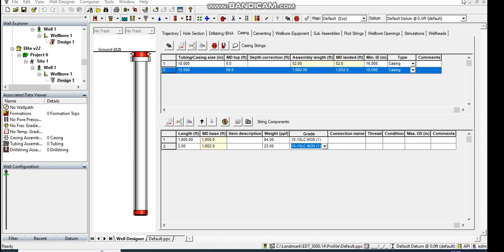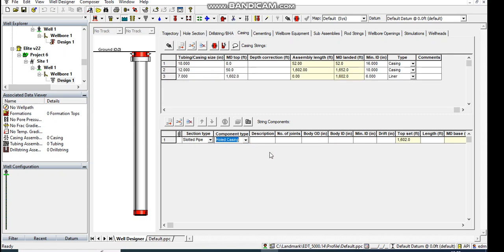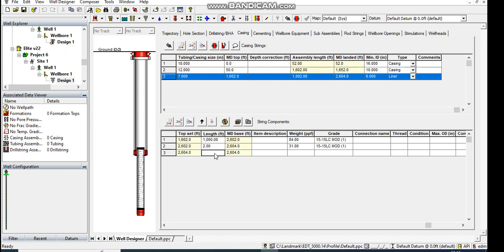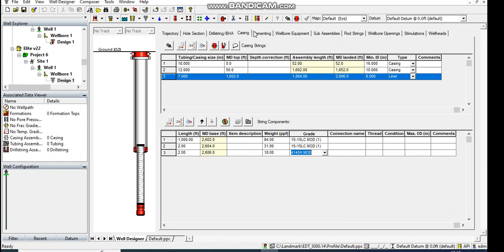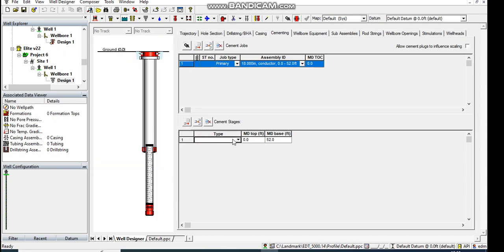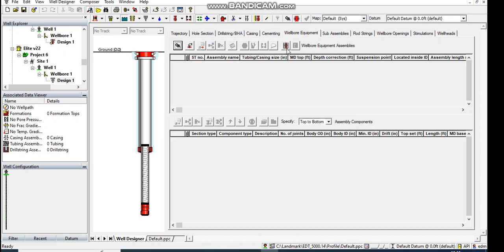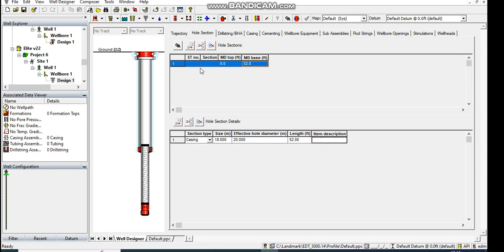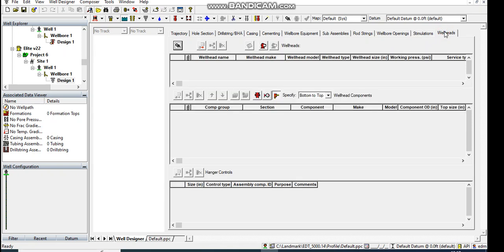Profile Tutorial 4